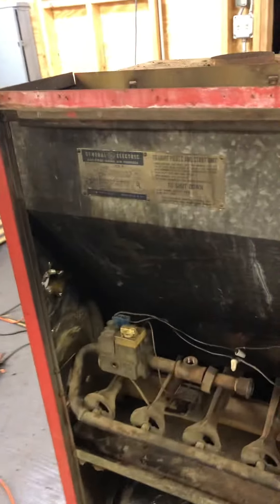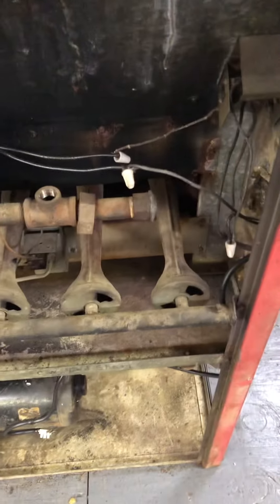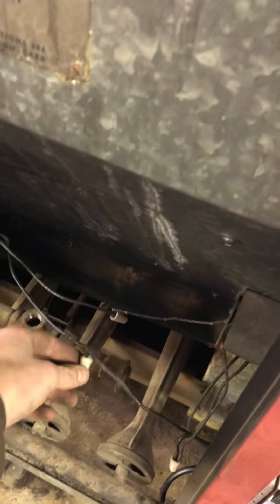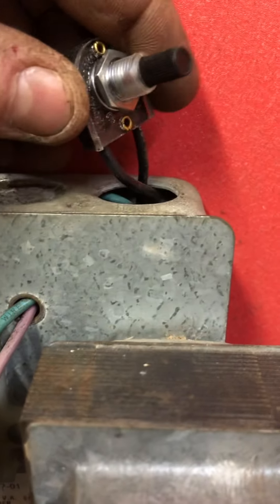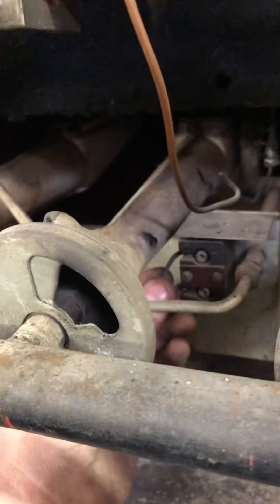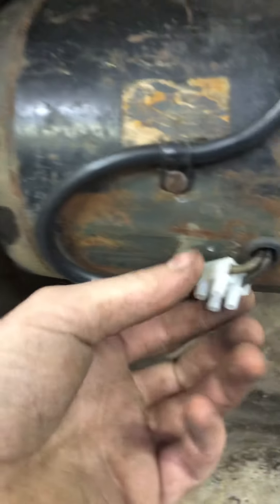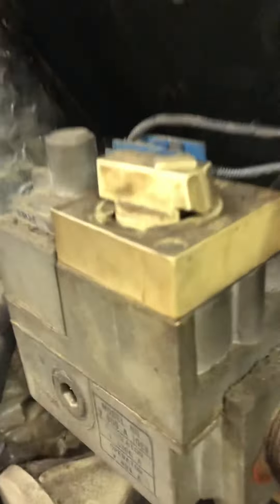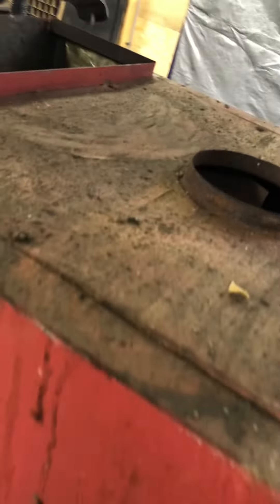1953 GE 25j2 gas fired warm air furnace!!!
Friend gave this to me because it was too old